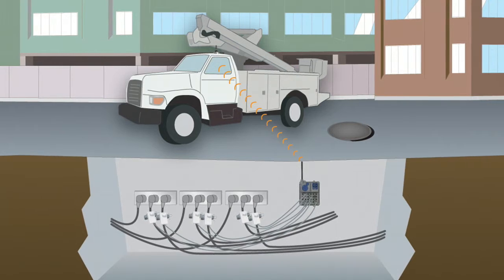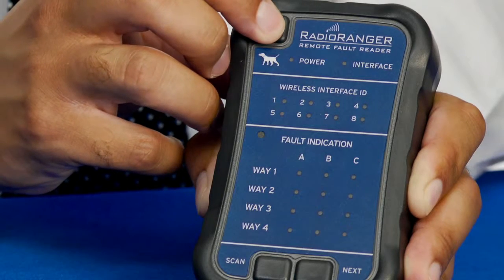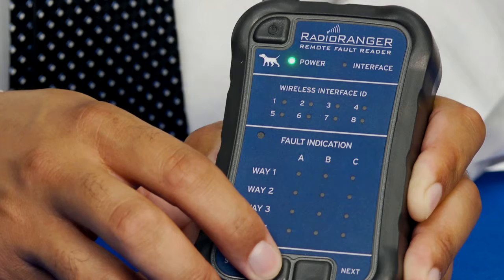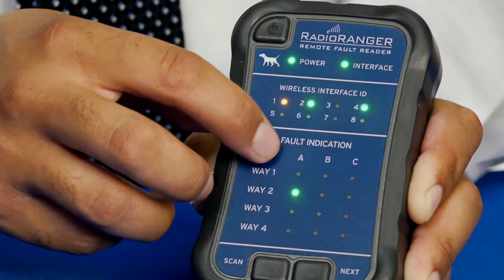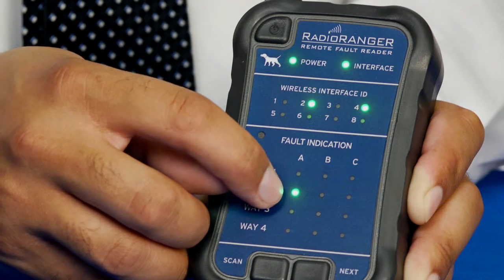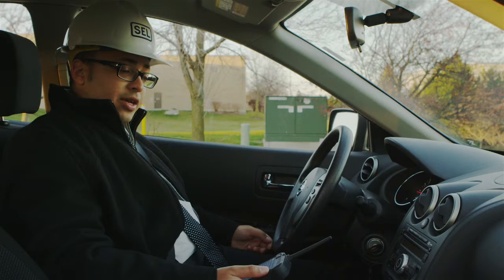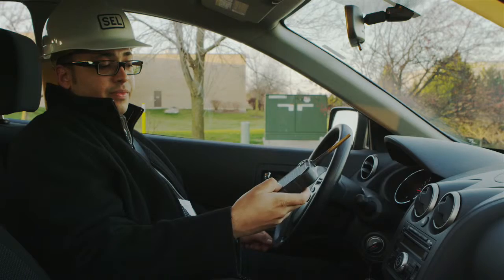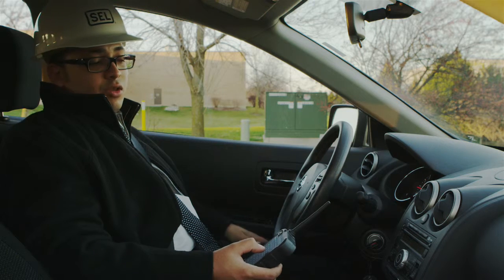How To Operate RadioRANGER Wireless Fault Indication System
Learn how easy it is to operate the RadioRANGER®. Reduce fault-finding time by retrieving fault status using the wireless communications link between your Wireless Interface and Remote Fault Reader. No need to enter the vault or pad mount!